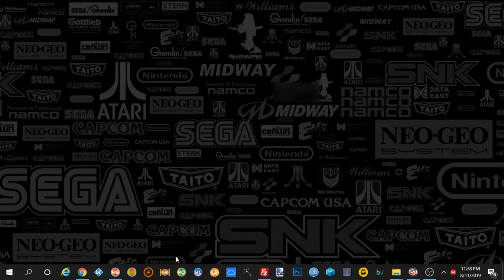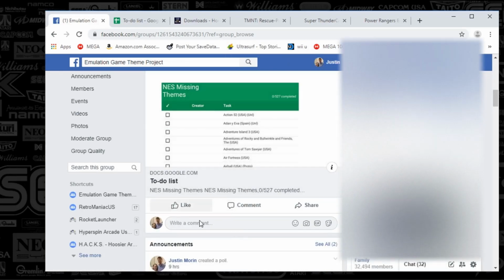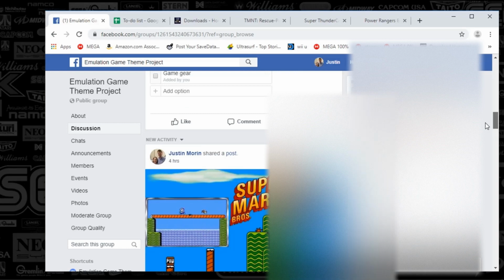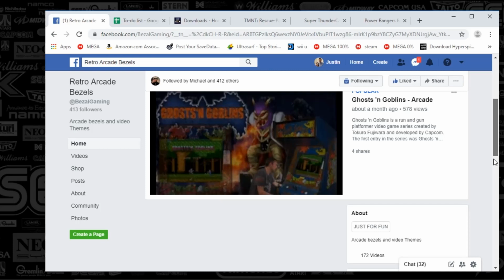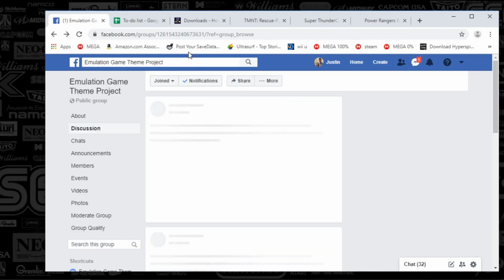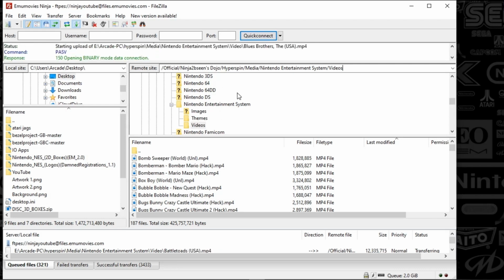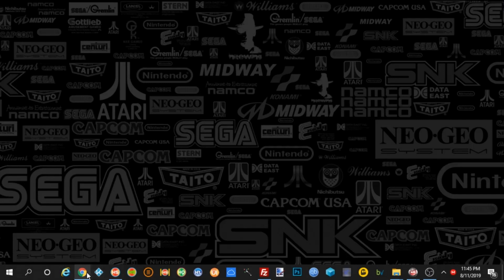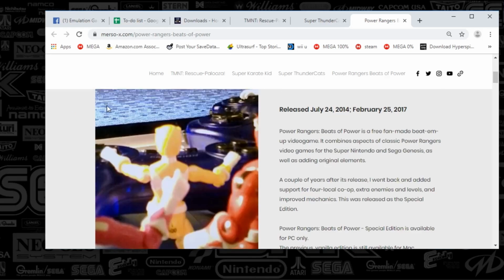Hyperspin-Emuceen Aug 2019 News